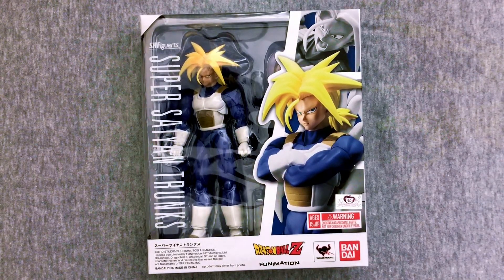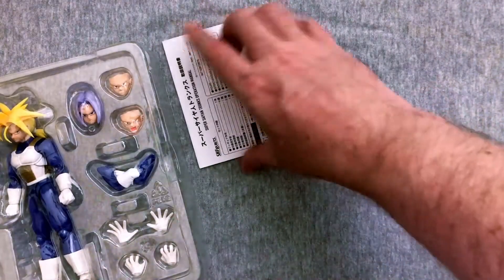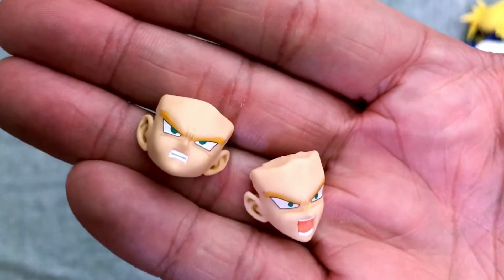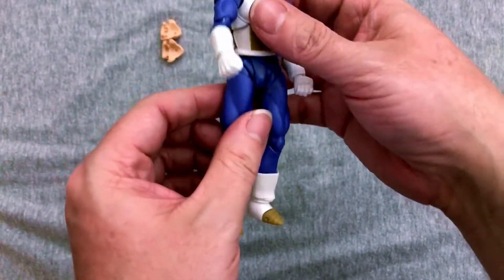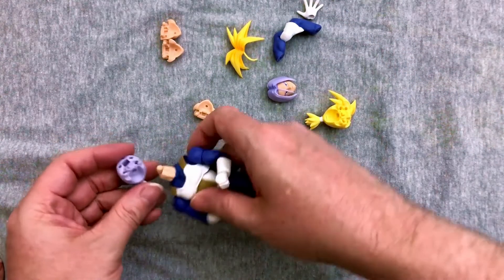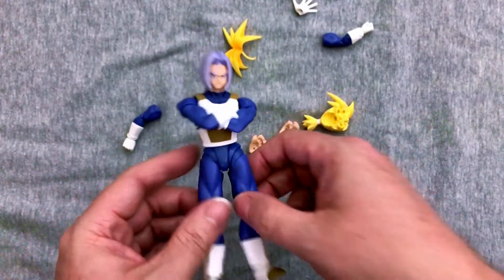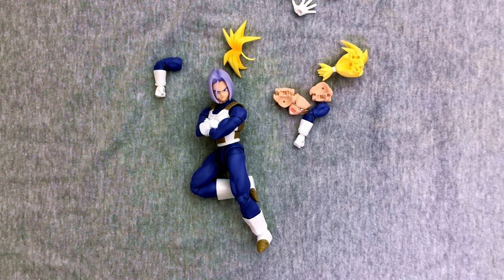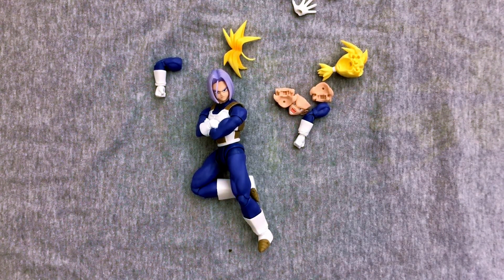UNBOXING! S.H. Figuarts Super Saiyan Trunks - Dragon Ball Z Action Figure Review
In this Unboxing and Toy Review, we open another S.H. Figuarts action figure and what better way to continue this collection than with Super Saiyan Trunks from Dragon Ball Z! You know I love Dragon Ball and this my be about as perfect as an action figure can get! These Figuarts figures are expensive, but totally worth every penny! Love that he includes and extra fat Boo head!

What did you think? Do you like it? Do you collect these? Which character would you like to have?

HELP MY CHANNEL GROW!

MORE ABOUT ME!

WRITE ME!
The Eric Butts
1588 Leestown Road STE 130-155